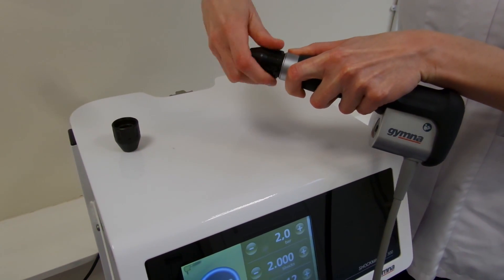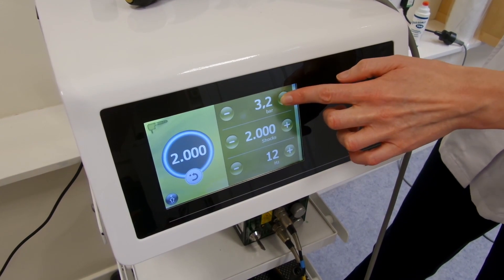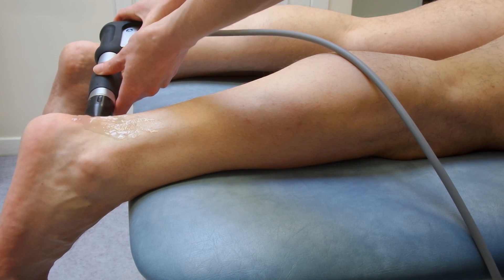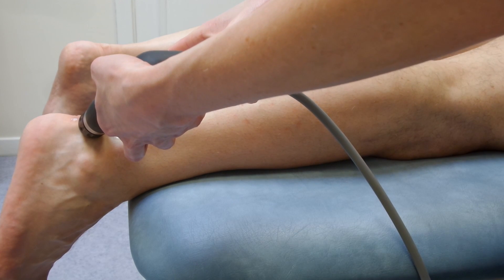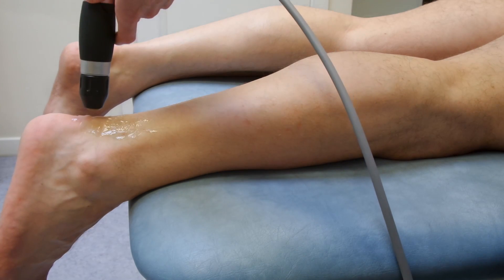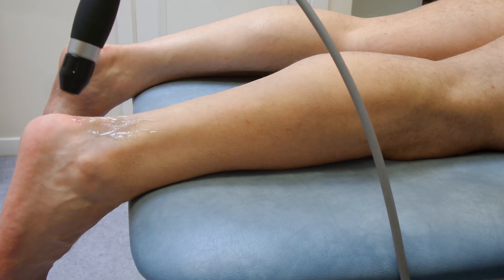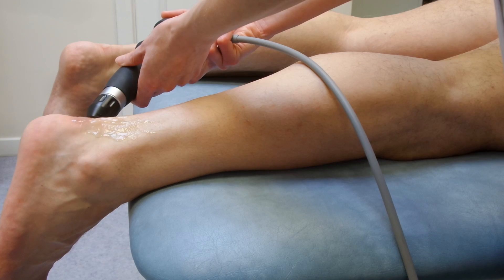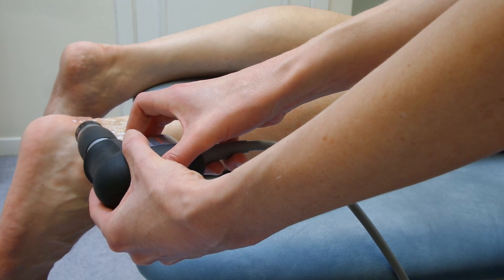Shockwave to posterior bony heel spur (method 2)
Extracorporeal shockwave to a heel spur (posterior)
Machine: Shockmaster 300 Gymna
Settings: 3.5bar 2000 shocks at 10hz using a 15mm head
Medium: Gel
Patient: Long standing posterior calcaneal spur this is a demonstration video of technique.